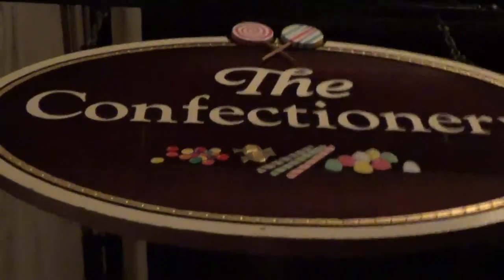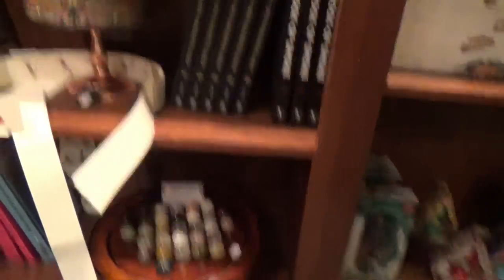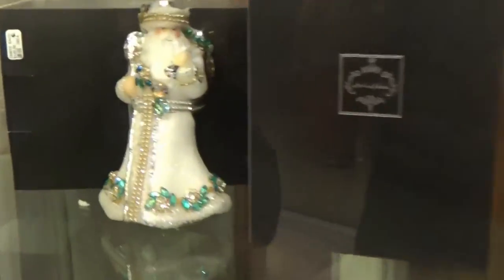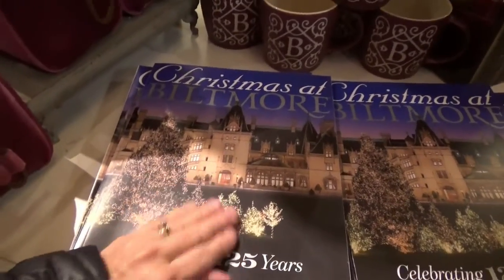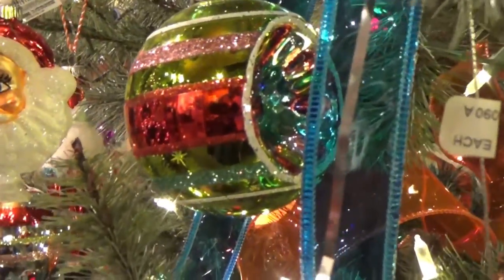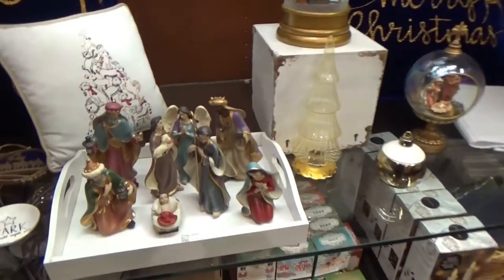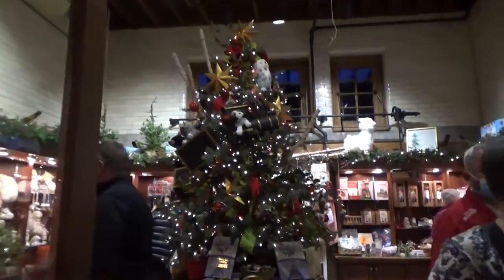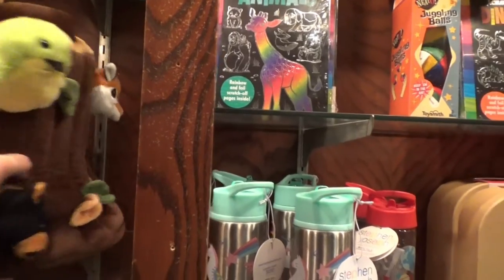Shopping at the Biltmore House & Gardens Estate Shops Christmas 2021 - Toys, Tees, & Trees!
The Biltmore House is a beautiful place anytime of the year, but it is even more amazing at Christmastime! Even the shops are fully decorated, and feature many Christmas-themed items for sale. The shops on the grounds of the Biltmore House are located just to the right of it in the stables area. During this time of year, they include the Carriage House, A Christmas Past, Confectionery, Bookbinder's, and Toymaker"s. Each shop offers some unique merchandise, and you'll find many items that feature the Biltmore logo. Make sure you check out the shops during your visit to the Biltmore House!